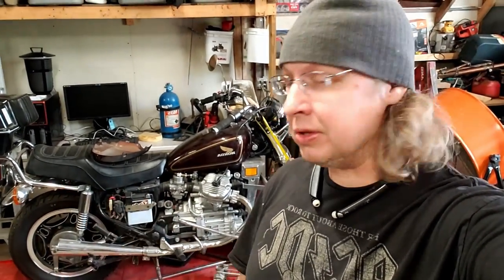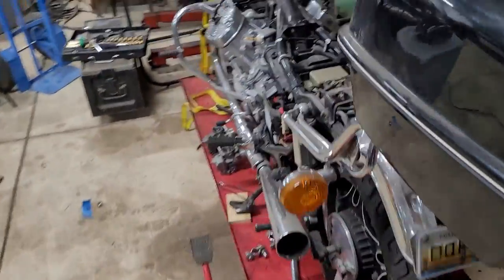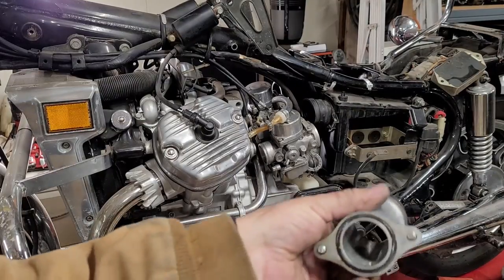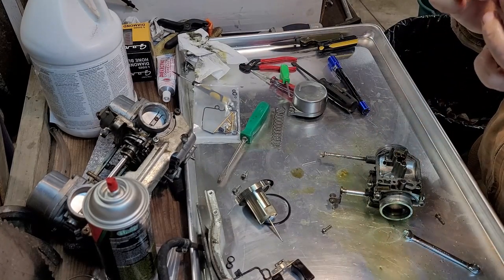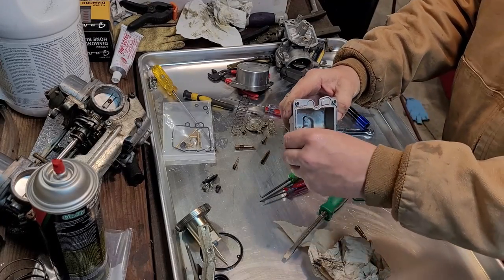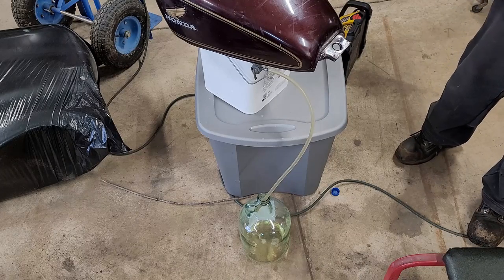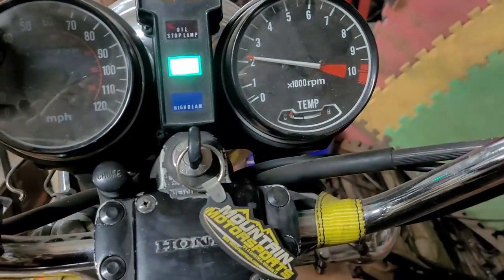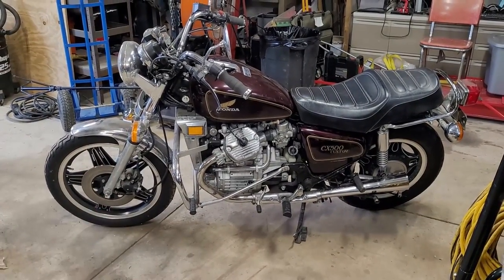1979 Honda CX500 Hasn't Run in 2 Years... Carbs?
This thing has been stuck on the lift for a long time waiting to get some love. Let's see if we can get it running finally.

Want to Send Stuff to Half Fast Garage?
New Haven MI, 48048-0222